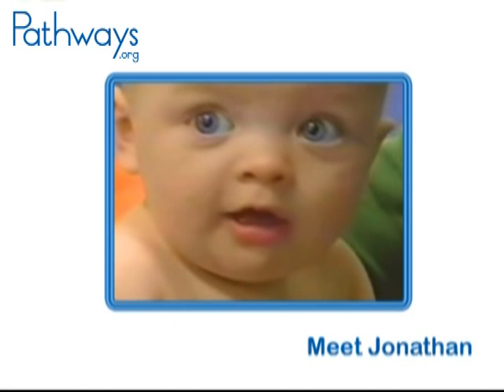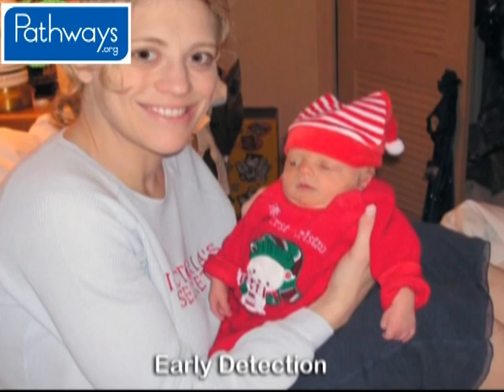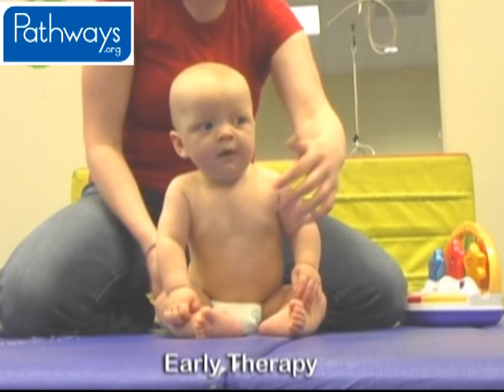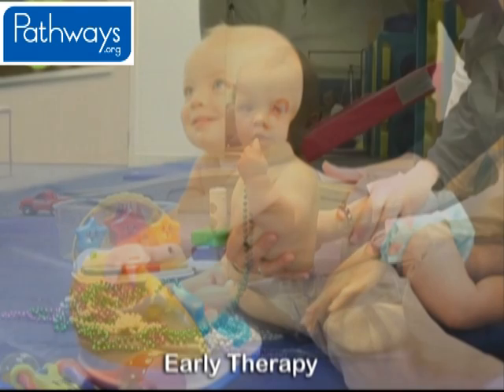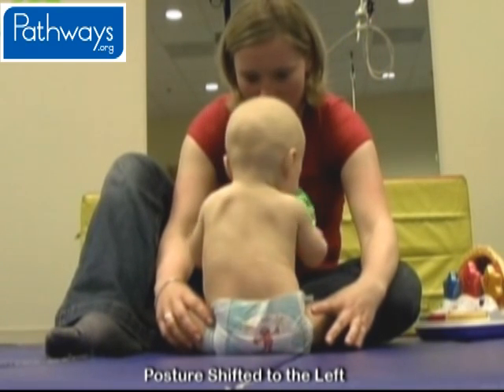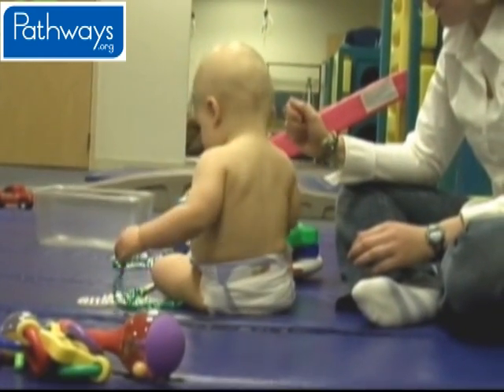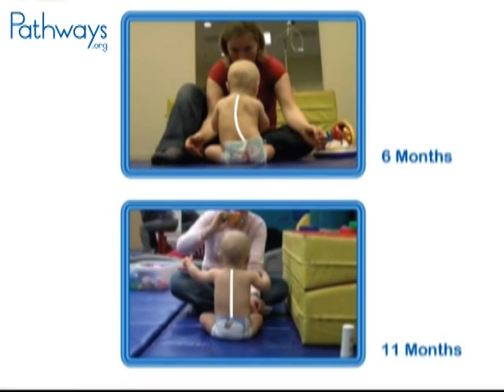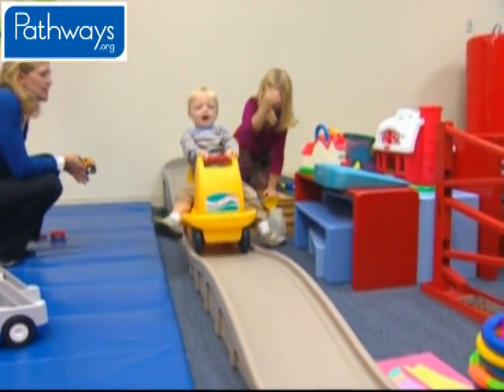Torticollis and the Importance of Tummy Time: Meet Jonathan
Watch Jonathan's journey through pediatric physical therapy to help improve his torticollis. See the importance of Tummy Time and why babies need Tummy Time everyday to help develop neck and core muscles.

Signs such as a head tilt, not reaching the 3 month milestone of lifting head up, and loose tone led to the early detection of Torticollis in Jonathon. After physical therapy sessions and therapy done at home his posture, motor development and balance have improved.

Pathways.org works to assure the best for all babies' physical development. Pathways.org is trusted by parents and chosen by healthcare professionals. for more information on infant development.